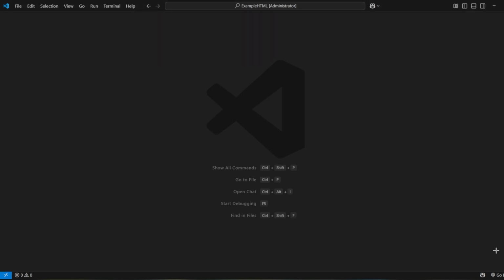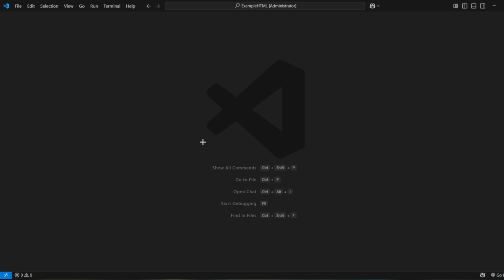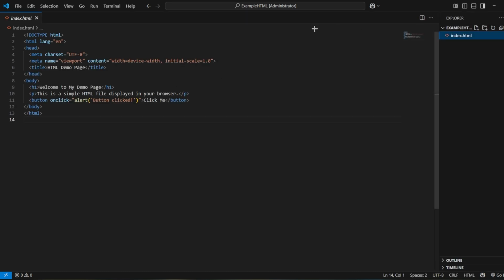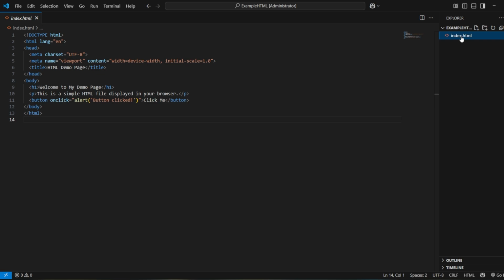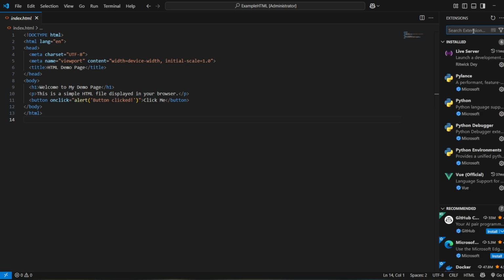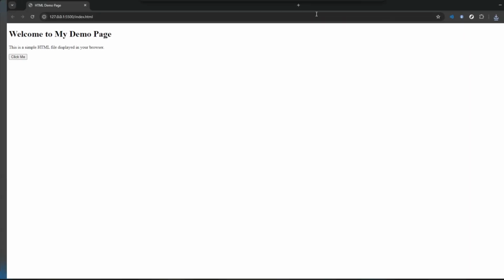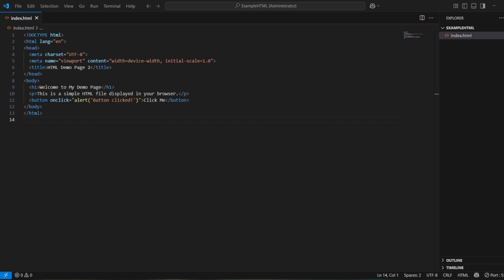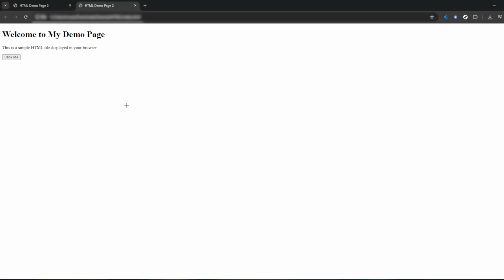How to Run a HTML File on Visual Studio Code | Full Guide 2025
In today's video, I will show you how to run html file in visual studio code, how to run html file in vs code, vs code html tutorial, visual studio code beginner tutorial, html live server setup, run website in vs code, html css javascript vs code, web development tutorial 2025, open html file visual studio code, vs code for beginners, vs code tips and tricks, create html project vs code, visual studio code web development